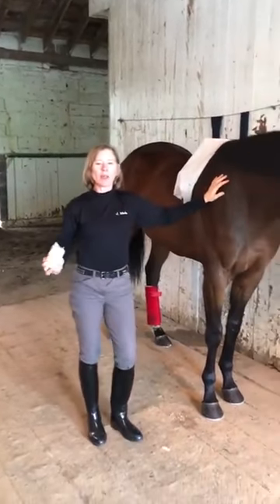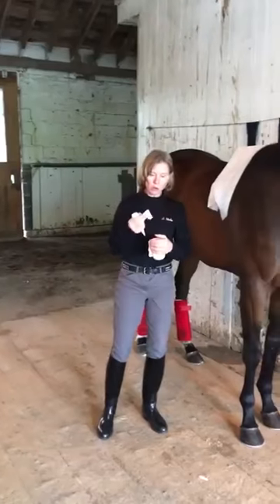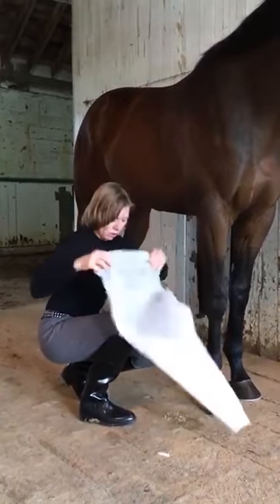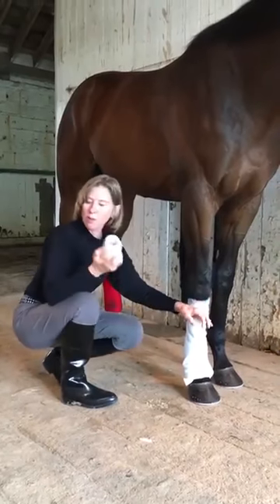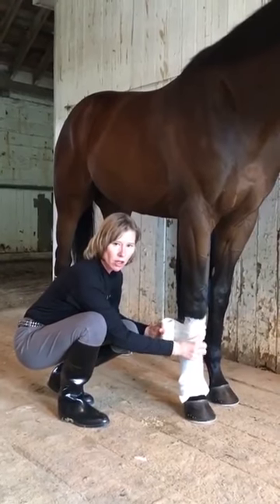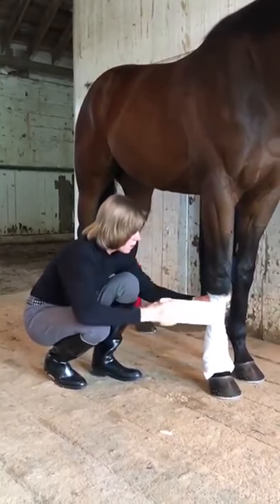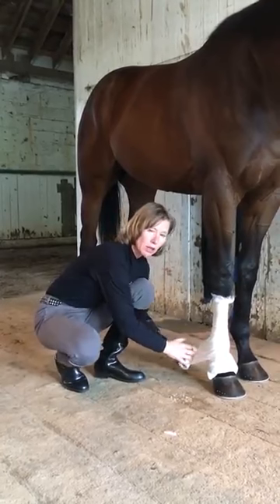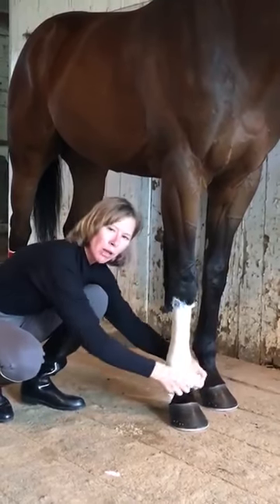How To Properly Wrap Your Pet's Wound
Janice L. Blake, quickdermbyjb.com, explains how to use a vet wrap properly so it doesn't go on the animal's leg too tightly. Using a horse in the Joe Lostritto Barn 39 at Belmont Park, she demonstrates,along with Hall of Fame jockey, Braulio Baeza, how to properly wrap your pet's wound so you do'n't injure your pet more than it is already.